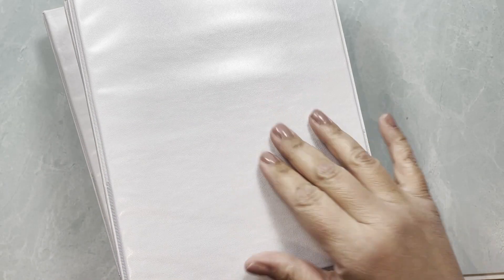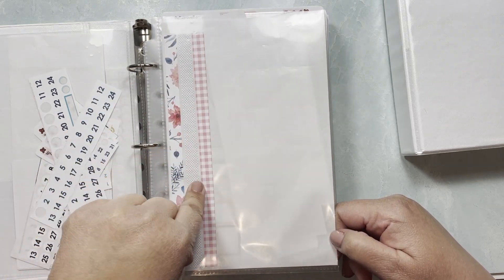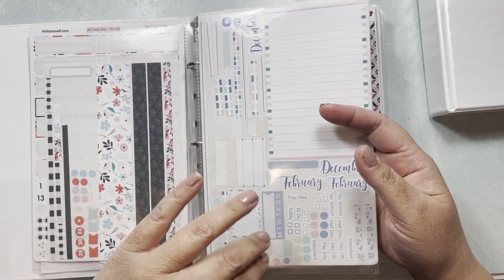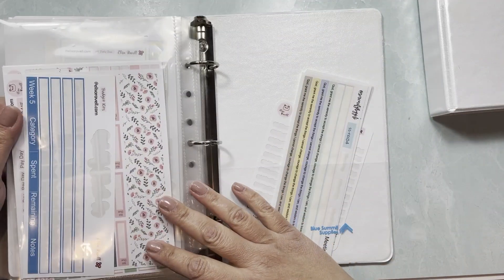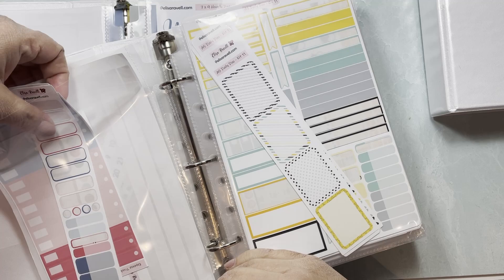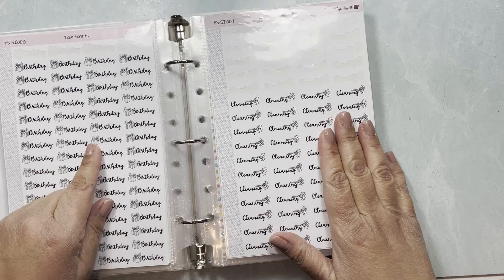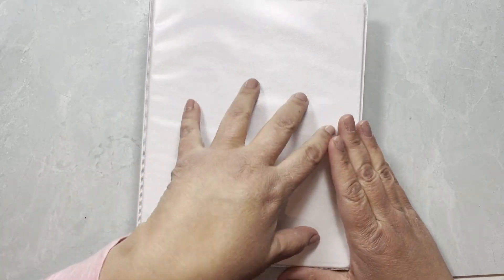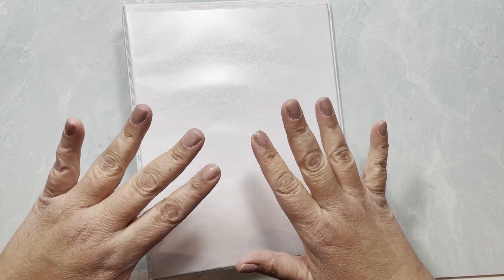Easy Sticker Storage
Many of you have asked me how I store my stickers.  I hope this quick video is helpful.